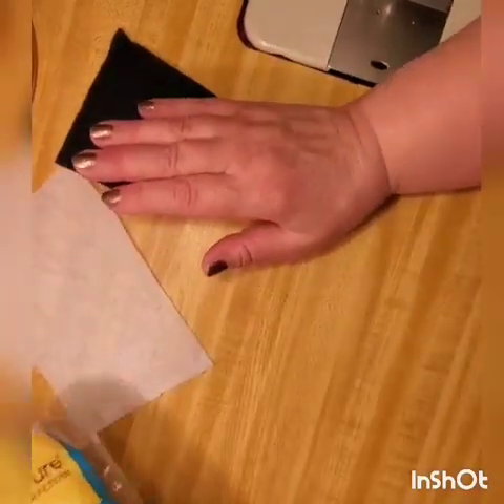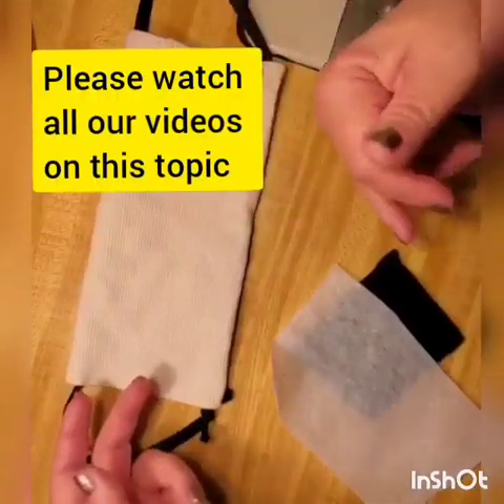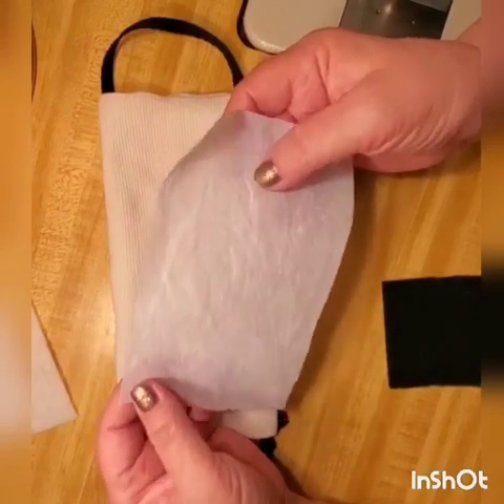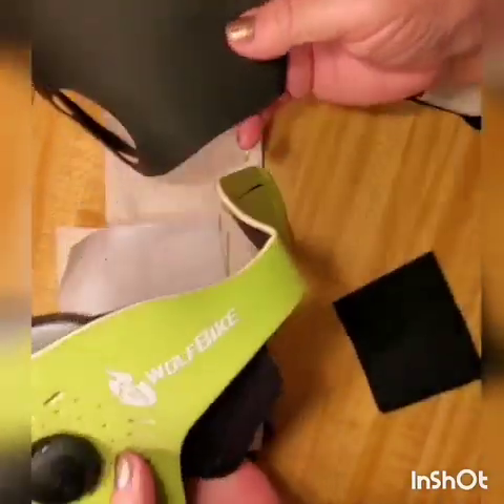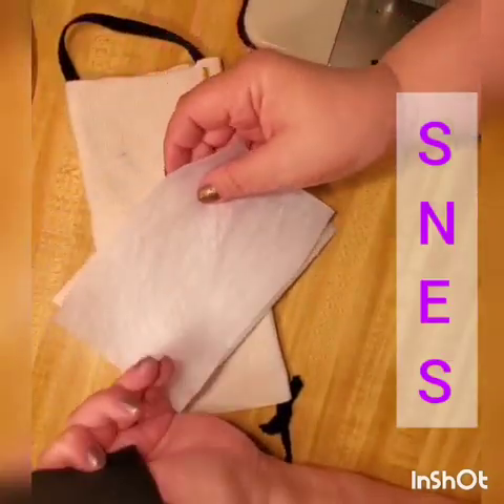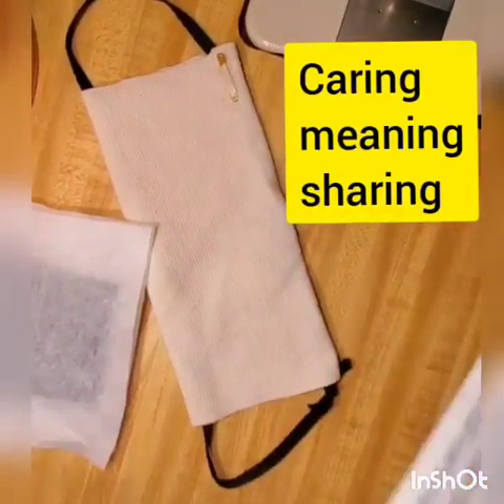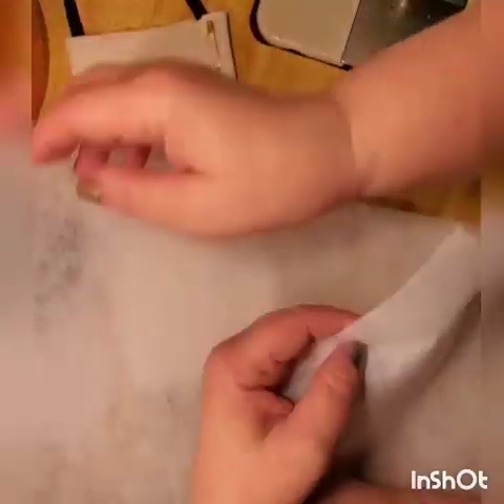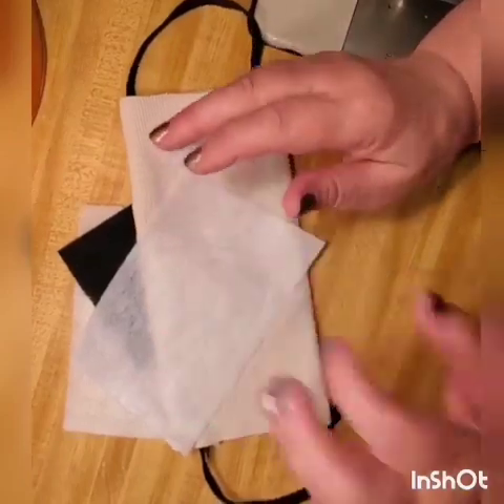Face mask FILTERS. Why must have it. Types. Best. Upgrade mask to N95 or PPE. Pandemic time. DIY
Trying to help you in this pandemic time.  Video describe types of filter can be used in cheap face mask with purpose to bring them up to medical grade masks  - spending penny on a dollar, or almost nothing.
Also explain why we need filter, what to get and what do not. Please check all our videos in this playlist - a lot of very useful tips and suggestions about how to make NO SEWING mask - 2 videos - from bandena, but still bendable around nose, and from piece of old T-shirt and shoe string witch every one has. Also  how to sew bendable face mask - very short and beginners friendly instructions. How to make own hand sterilizer from what you still can buy in store, Were to get cheap face masks - from 80 c to 10$. Ways of sterilizing all - masks and filters.